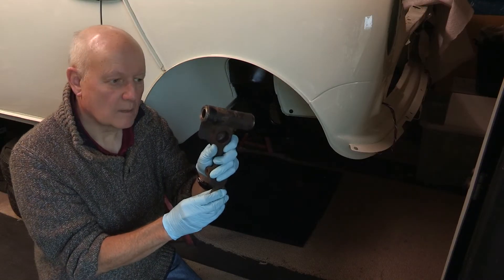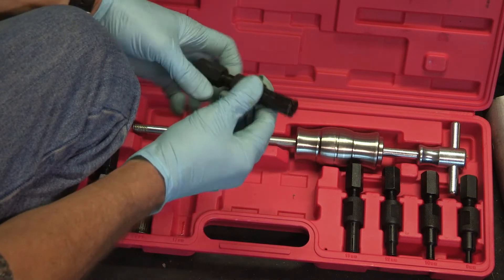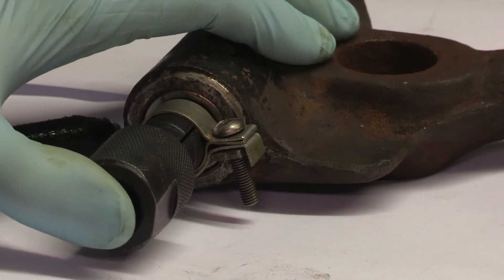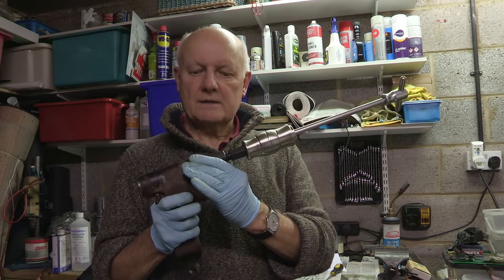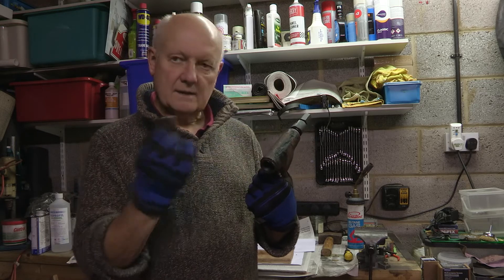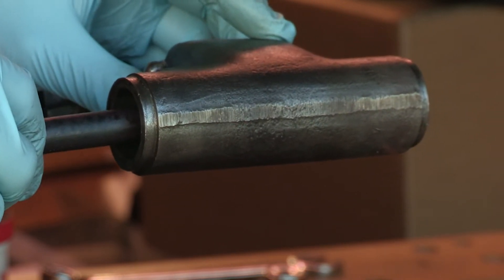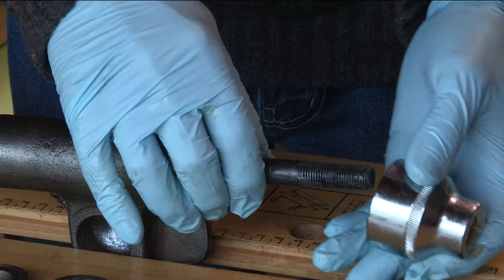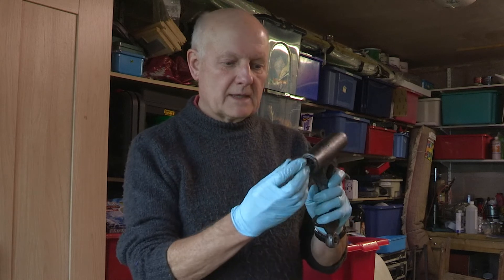Classic Mini front upper suspension arm needle roller bearing removal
This is the first time I’ve ever tried to remove these needle roller bearings on a classic mini and I knew I was in for a challenge. I’ve seen a number of very good YouTube videos on this subject, using different techniques but I thought I’d make a video that shows my attempts along the way at removing these.

I bought the special tool kit for removing these types of bearings at a cost of £28. Worth the expense I thought, even though I’m going to end up with another specialised tool kit in my garage that I may never use again. Unfortunately, I couldn’t buy just the one tool, I could only buy a full kit. I hadn’t realised that they are quite so critical on size. The ideal size I needed was 19mm but this kit came with 17mm, which wouldn’t open up enough and 20mm which was slightly too big. I had to find a way to get around this problem, as can be seen in the video.

I used three different ways to attempt to get these bearings out, the first and official way proved to be useless, so I had to think again.

There are videos available where people have used bolts welded to the bearing. I don’t have a MIG welder so I had to find found a different method. I’d be interested to hear any other ways of getting these bearings out.